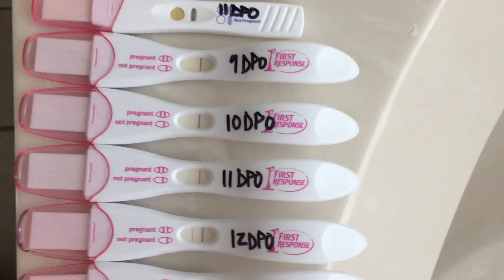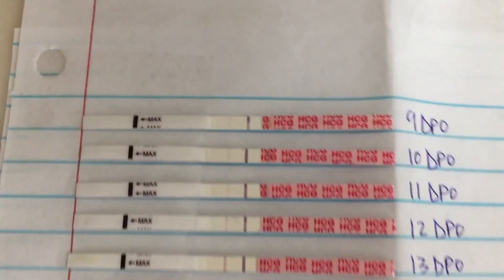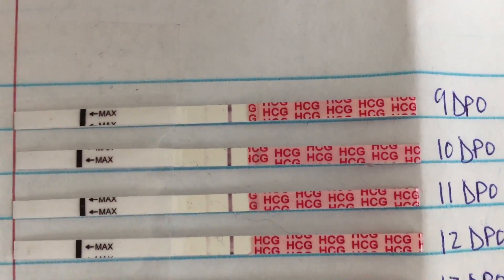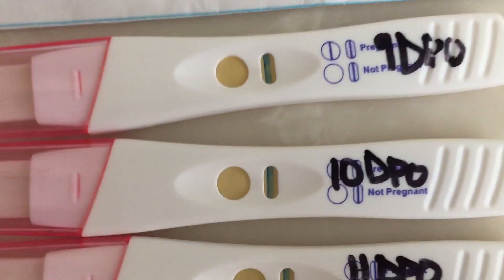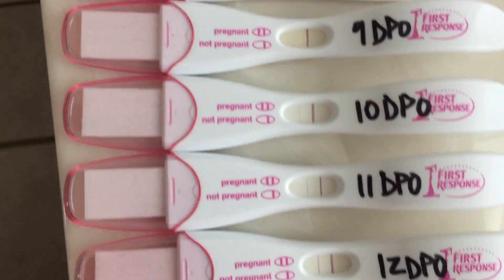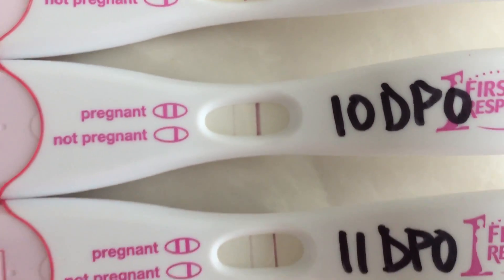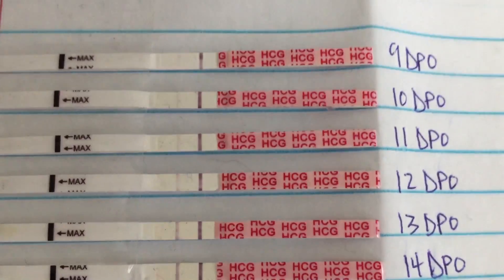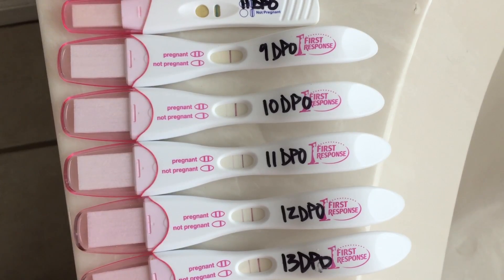Baby Number Three | Pregnancy Test Progression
I forgot that I filmed this, but I still wanted to post it, so here are how all of my pregnancy tests looked (since I know when I found out at 9DPO, the lighting was dark and the tests were hard to see)!